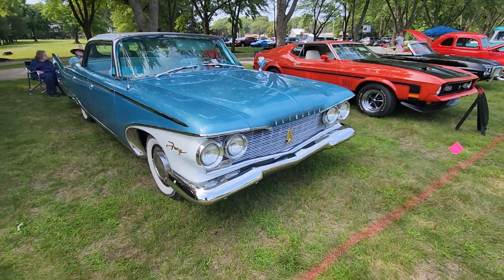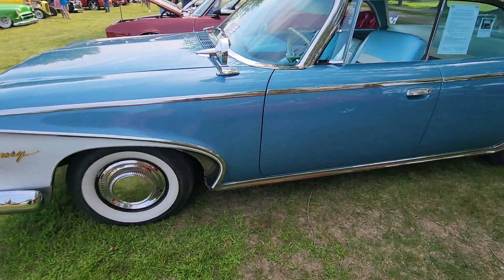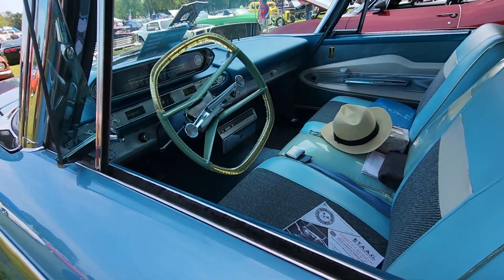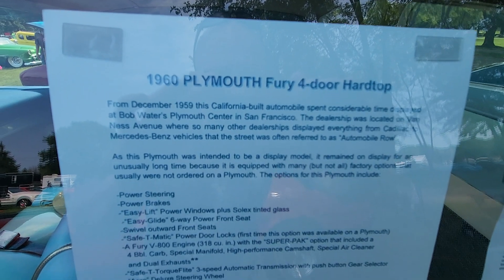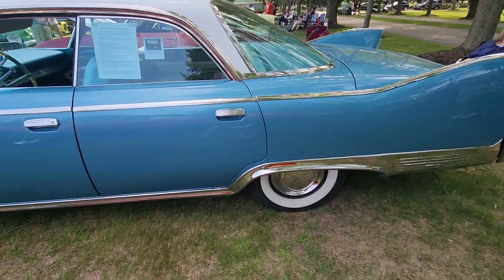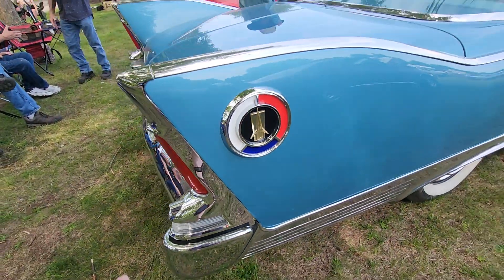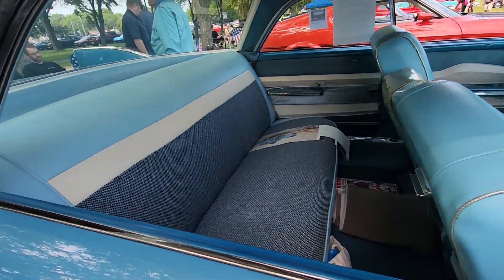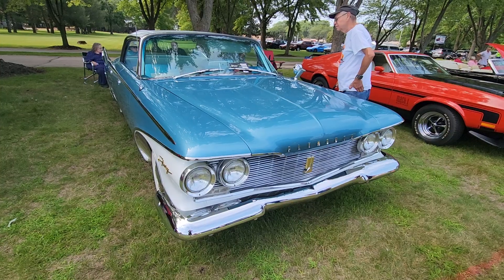VERY ORIGINAL 1960 PLYMOUTH FURY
Saw this at the car show,  had to stop and check it out.

Stay safe and be well my friends 👍 👍👍👍